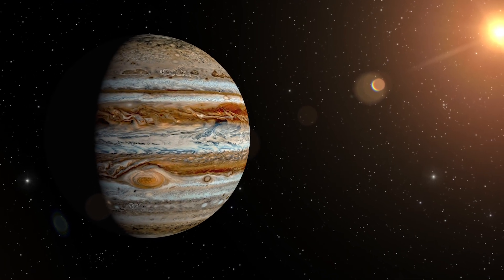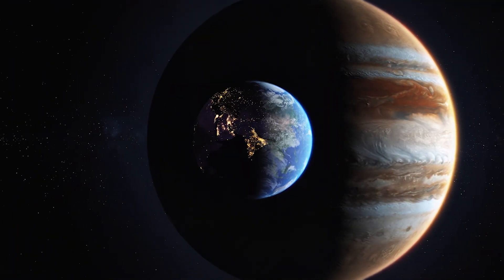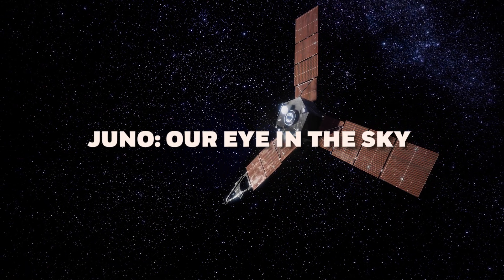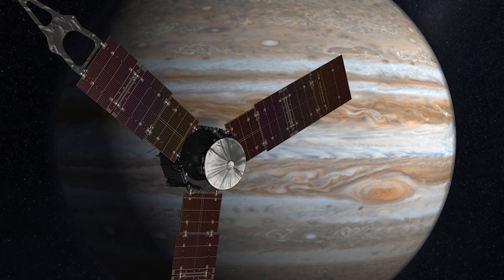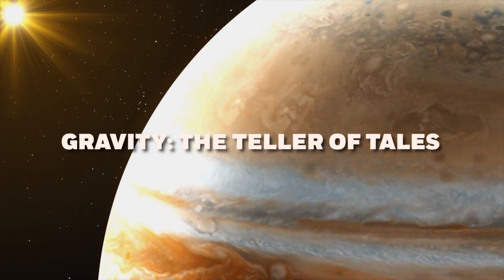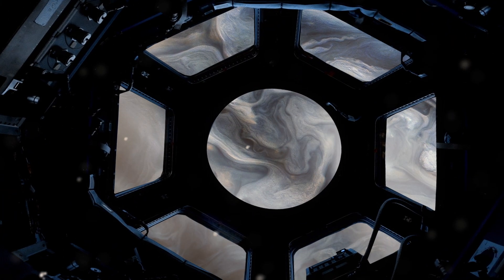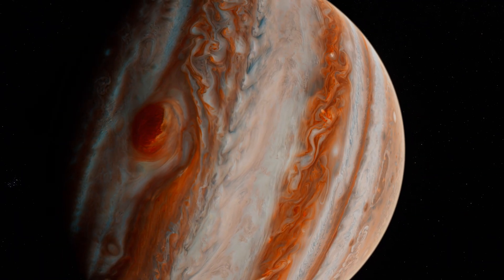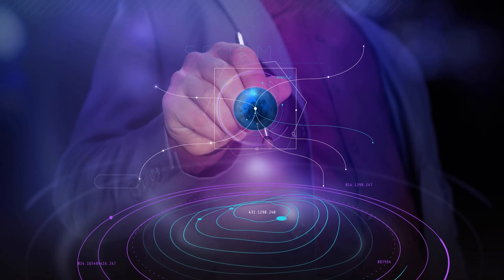A Journey Into the Depths of Jupiter's Great Red Spot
Today, we're rocketing off on an exhilarating journey to the king of our solar system - Jupiter. Imagine a planet so immense it dwarfs everything else, and within it rages the Great Red Spot, a storm bigger than Earth itself! Discovered in 1664, this colossal whirlwind has been swirling for centuries, capturing the imagination of astronomers and adventurers alike. Are you ready to dive into the heart of this cosmic giant? Buckle up as we journey into Jupiter's most famous storm!

Jupiter's Great Red Spot is not just any storm; it's a colossal, raging tempest so large that it once could have engulfed three Earth-sized planets within its swirling vortex. This immense storm, a signature feature of Jupiter, has intrigued scientists and space enthusiasts for centuries. It's a marvel of the solar system, a testament to the raw power and scale of nature's forces beyond our world.